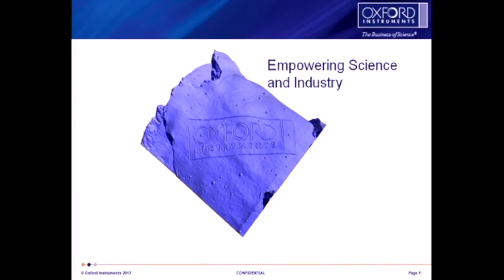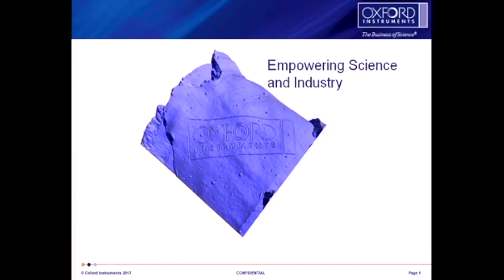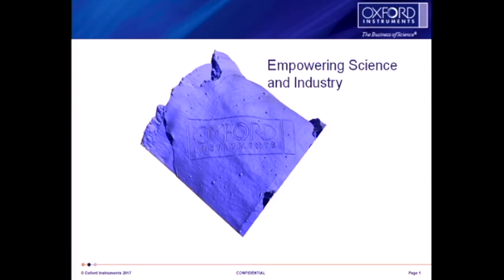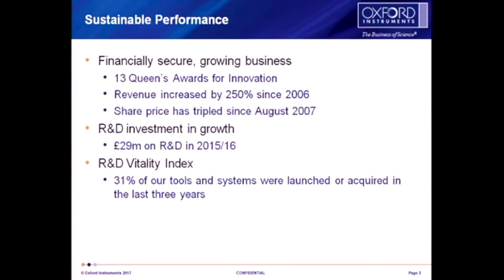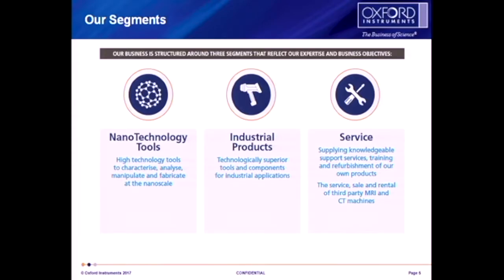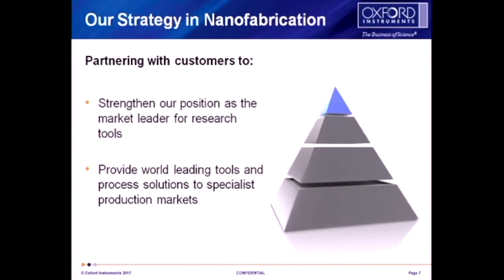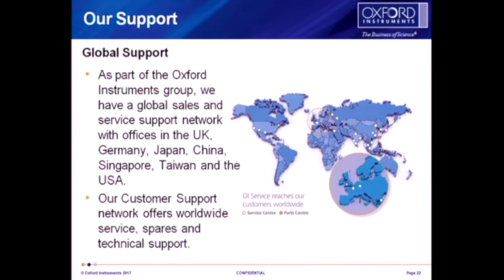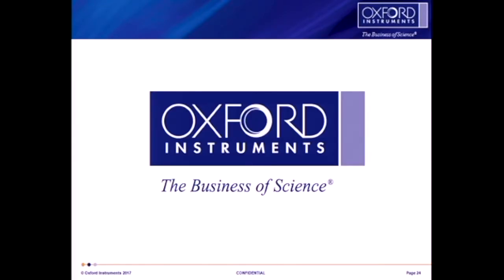KNI-Oxford Instruments NanoTech 2017 Introduction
In July The Kavli Nanoscience Instutite co-hosted NanoTech 2017 with Oxford Instruments Plasma Technology on current and future trends in fabrication and application of nano devices. This is the Welcome presentation by KNI co-director, Oskar Painter, Caltech.